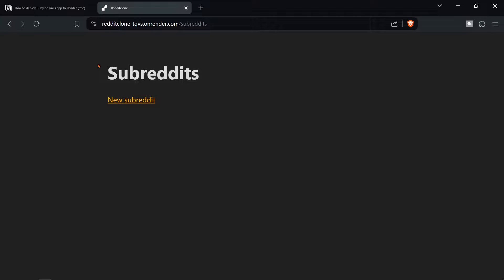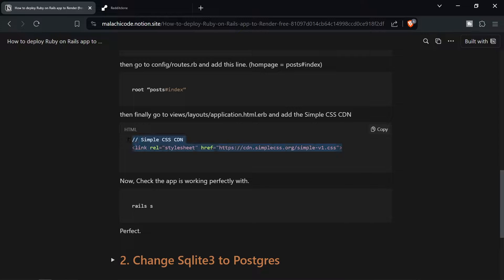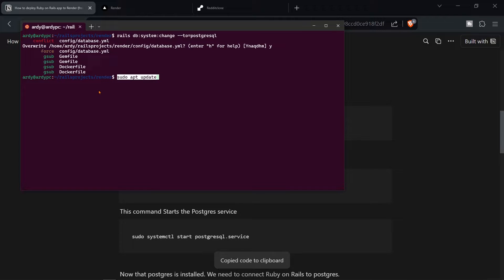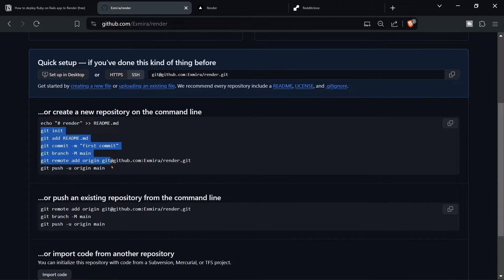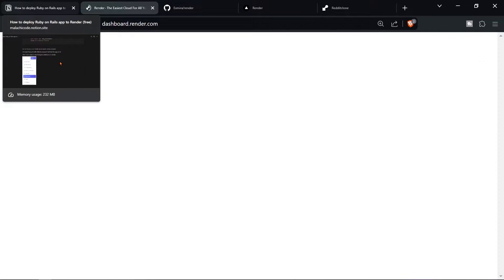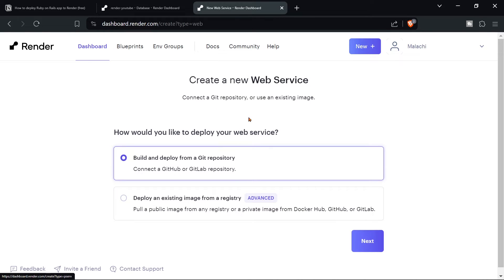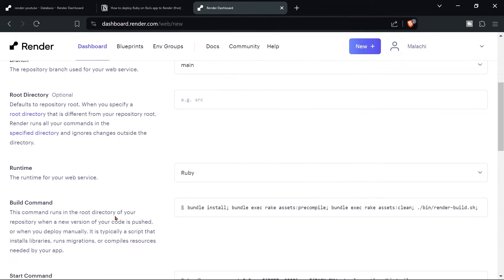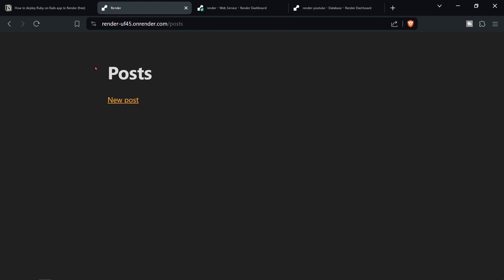How to Deploy a Ruby on Rails App to Render — Easy Step-by-Step Guide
💎 Unlock ALL my Rails projects & source code for just €15/month ⚡ Build this app in minutes — download the complete Rails code

Stop wasting hours typing from scratch — get production-ready Rails apps you can use instantly.

Inside each code package:
✅ Fully functional Rails projects — ready to run
✅ Clean, well-commented code so you can learn & build faster
✅ Real-world examples you can adapt for your own apps

💡 Why join MalachiRails instead?
For the price of ONE code package, you get:
• Every single Rails codebase I’ve ever created
• Exclusive projects not on YouTube
• Private tutorials & breakdowns
• Instant access to future releases